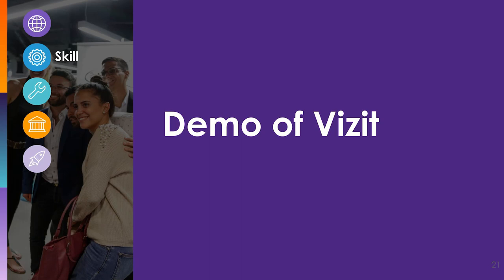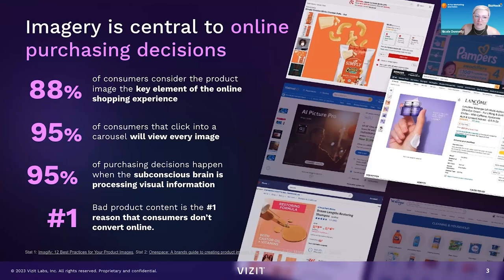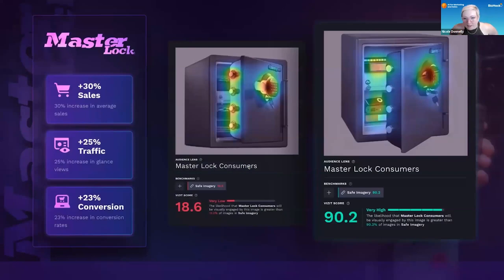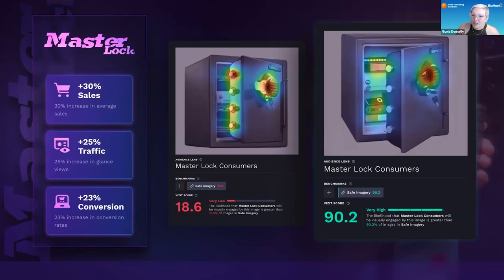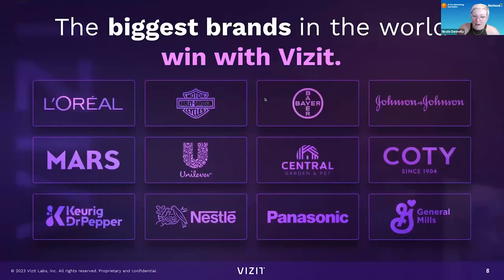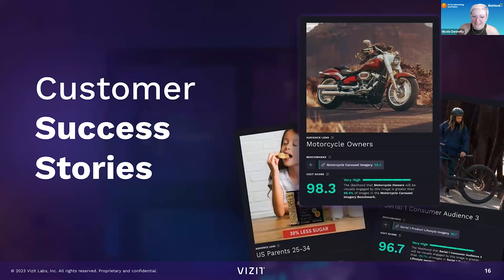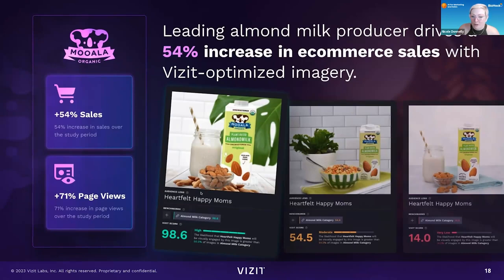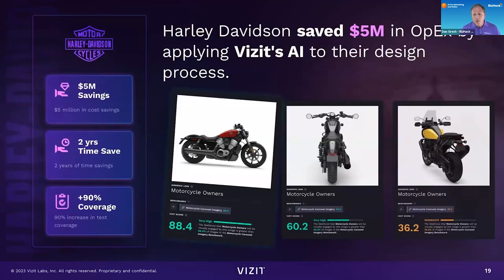Unit 7 - Demo of Vizit _ AI for Analytics Forecasting and Prediction